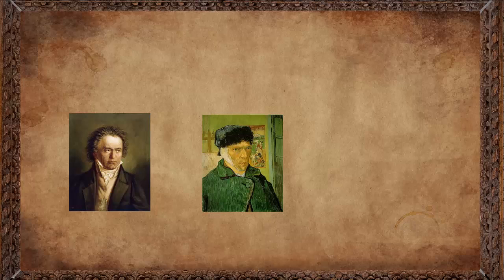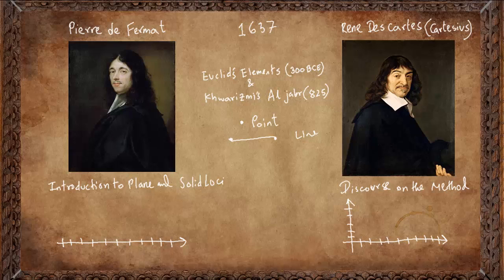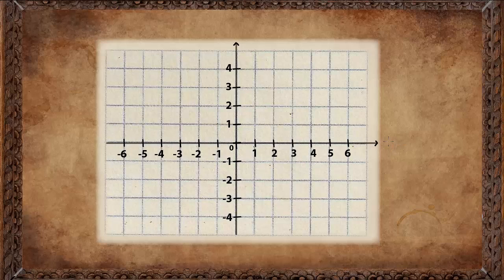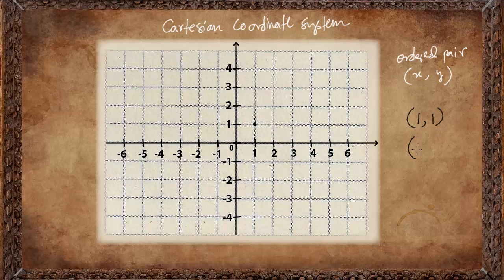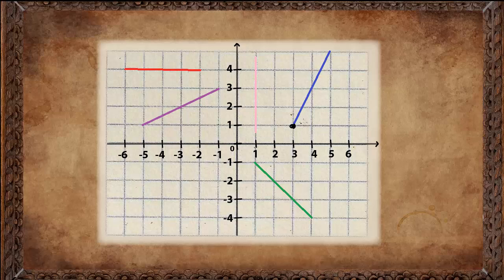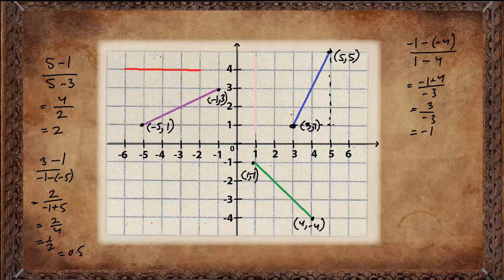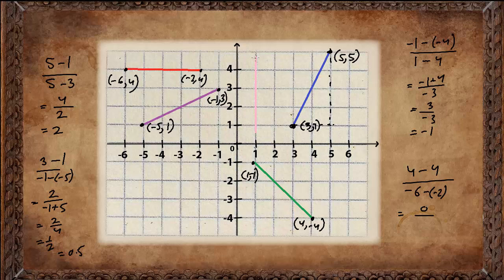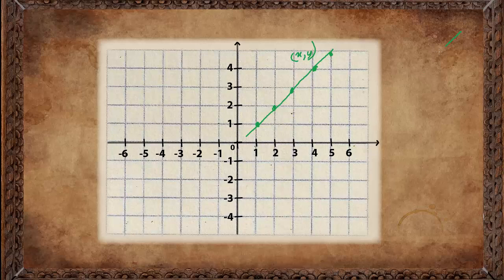Fermat & Descartes: Origins of Coordinate Geometry Part1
An Introduction to Coordinate Geometry